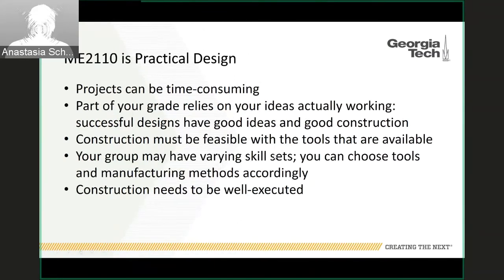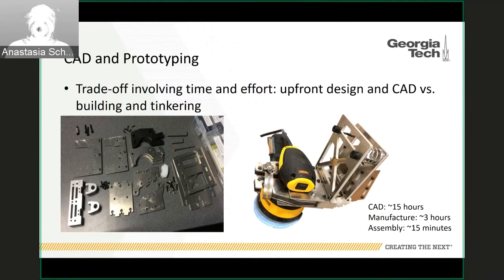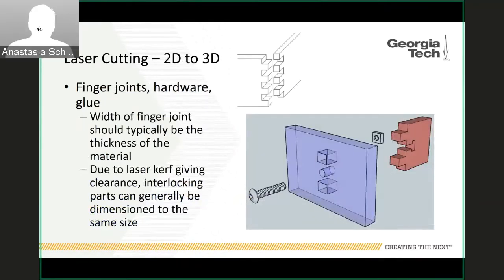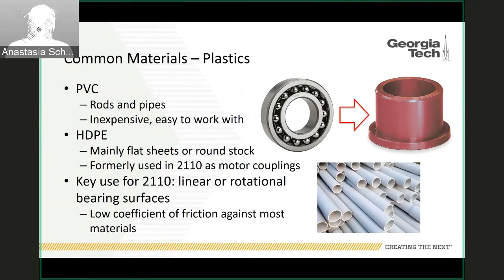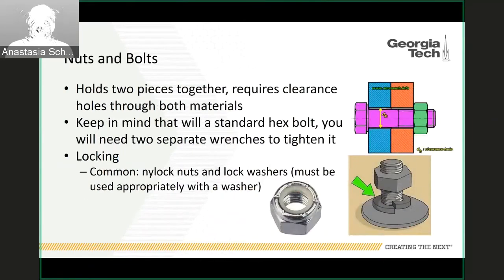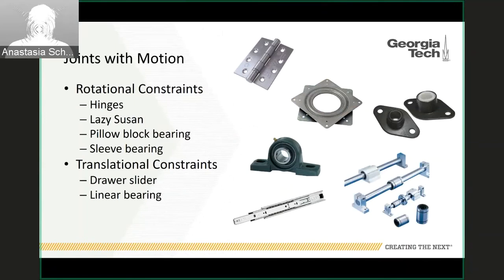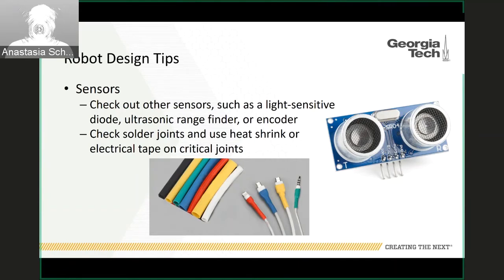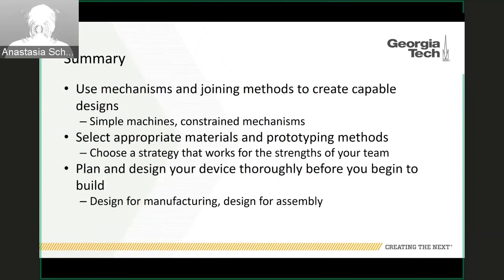8. Mechanism Design and Fabrication